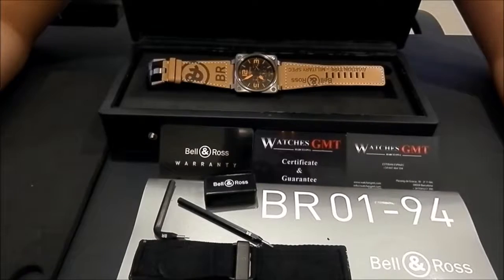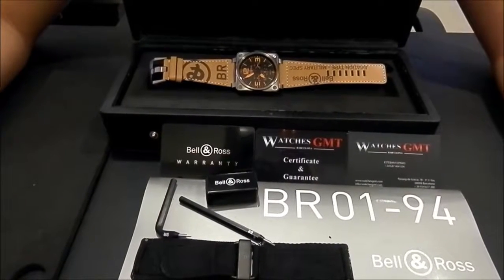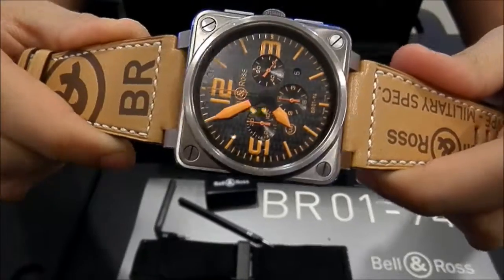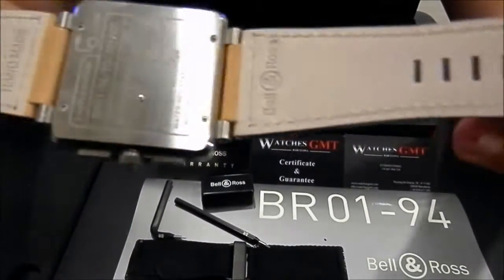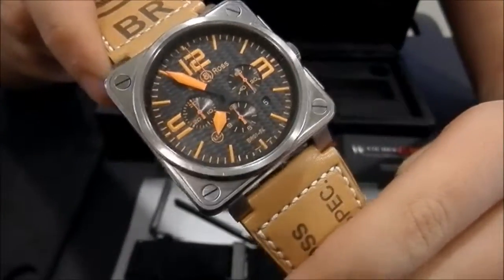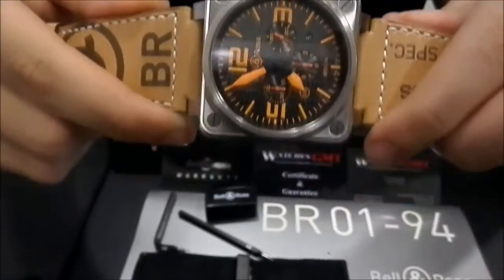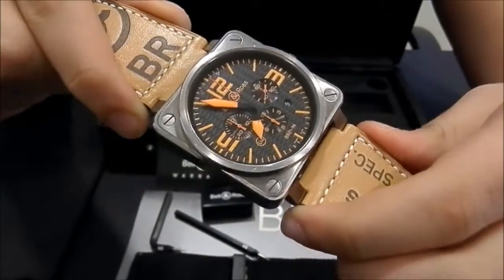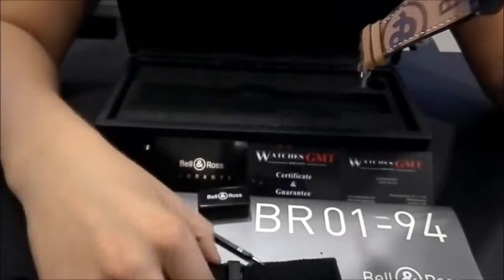Bell & Ross Orange Titanium Chrono Orange Limited Edition | WatchesGMT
BRAND: Bell & Ross
MODEL: BR01-94 Limited Edition 500 pieces
REFERENCE: BR01-94-TO
PURCHASE DATE: 2007
GENDER: Male
MOVEMENT TYPE: Automatic
CASE METAL: Titan
CASE SIZE: 46mm
GLASS: Sapphire
STRAP/BRACELET: Leather (New)
DIAL DESCRIPTION: Black
BEZEL: Titanium
DOCUMENTACION: Complete
BOX EXTRA: Yes, very used
CONDITION DETAILS: Good